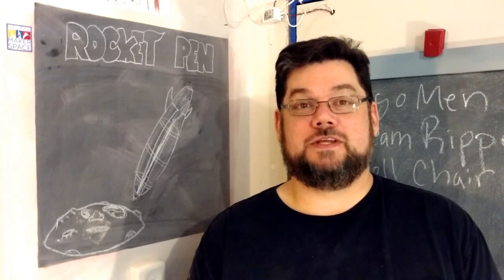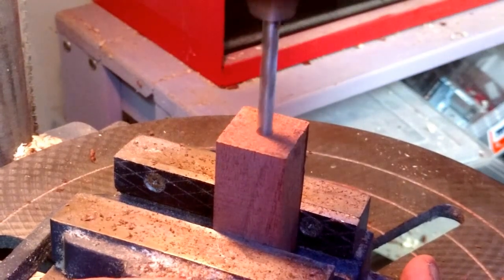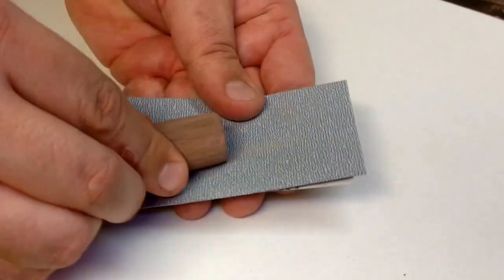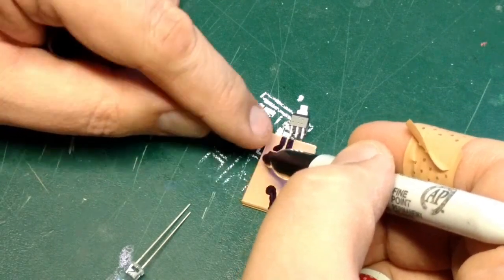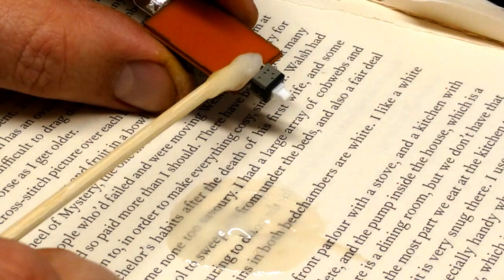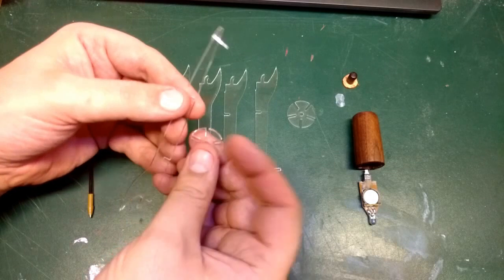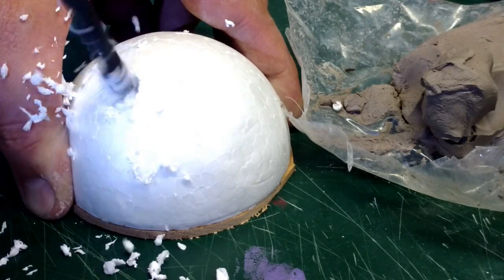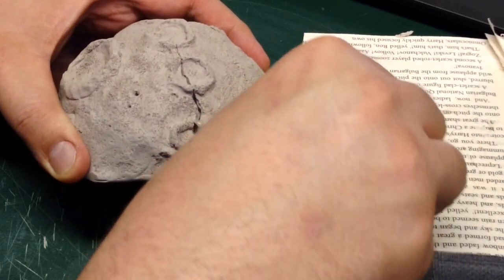Rocket Pen (No Lathe Pen Challenge)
To kick off our channel, we present the Rocket Pen as our No Lathe Pen Challenge entry!  We use a variety of techniques: 3D modelling, laser cutting, woodworking, soldering, and sculpting.  Learn more about the Halifax Makerspace at HalifaxMakerspace.org.